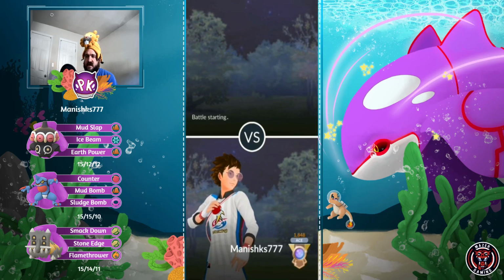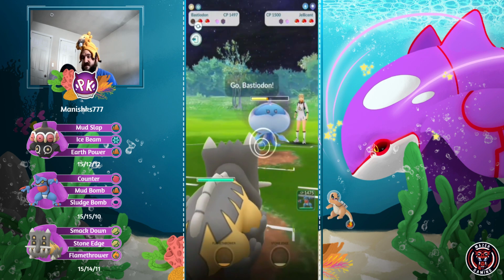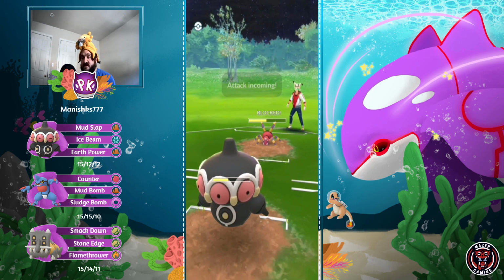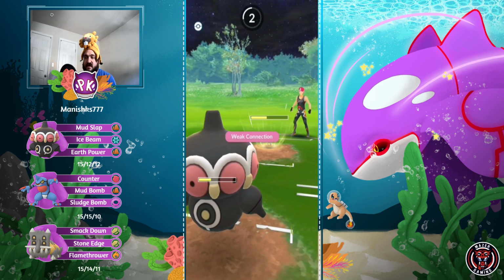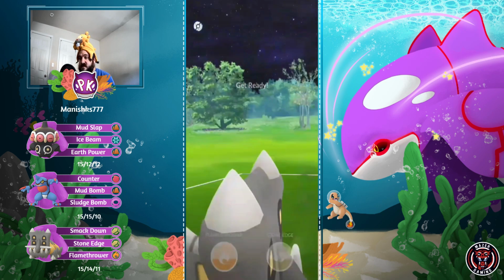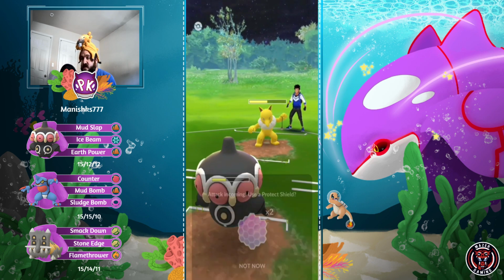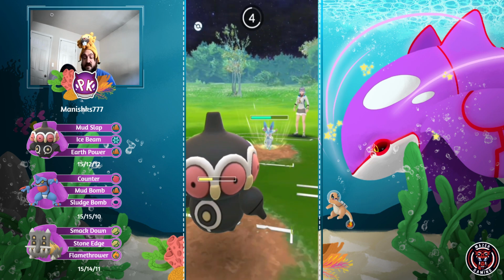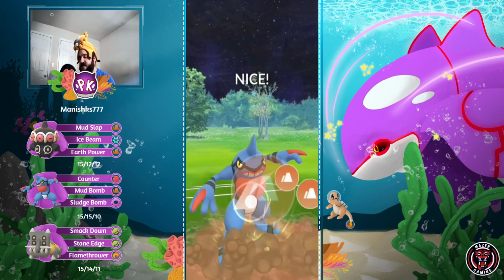CLAYDOL DISHES OUT POWERFUL DAMAGE WITH MUD SLAP! POKEMON GO BATTLE LEAGUE